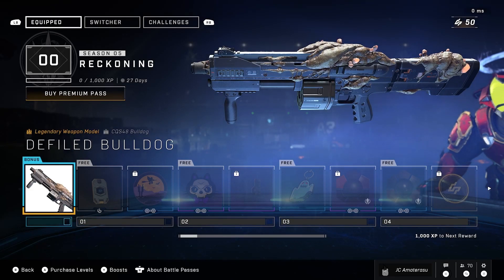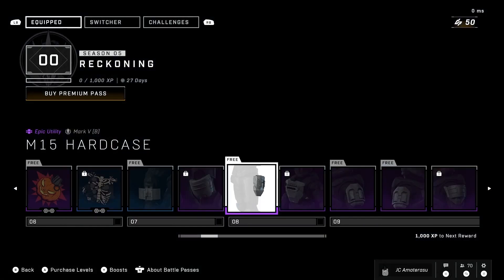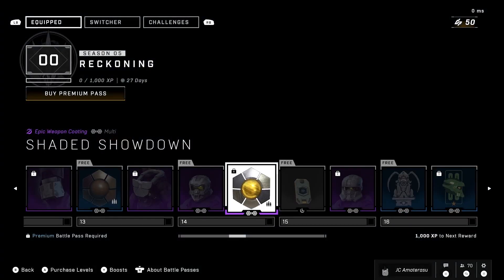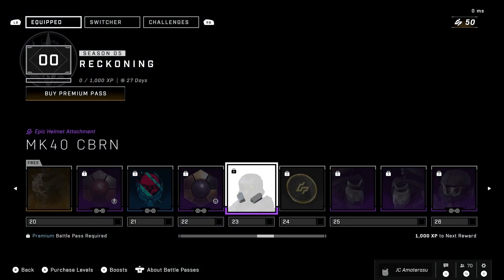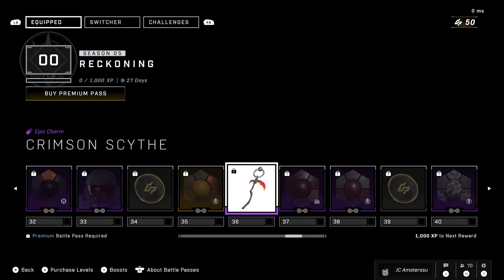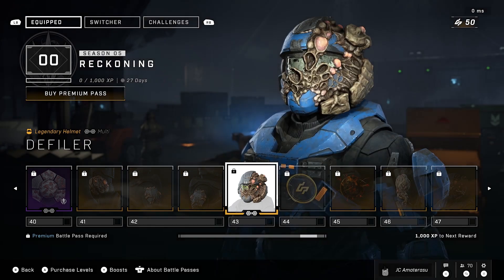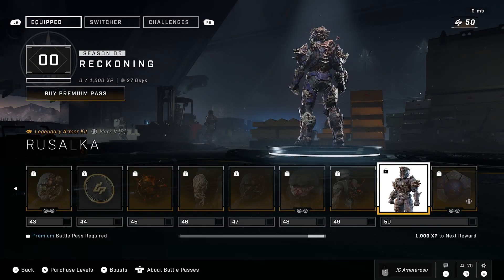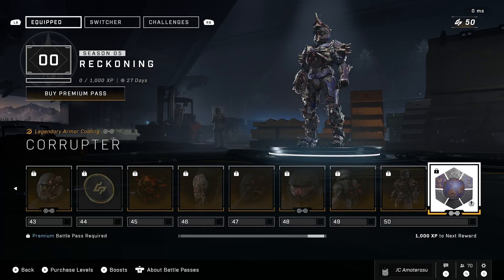Halo Infinite: New Season 5 Reckoning Battle Pass All 50 Tiers (Overview)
This New Season 5 Reckoning Battle Pass Is Just Phenomenal This Is Looking Like Season 5 Will Be The Best Season Of All Out Of Halo Infinite So Far, The Amount Of Amazing Equipment Given Within This Battle Pass Also The Store Is Incomparable Mark My Words This Season Is Gonna Be The Best.